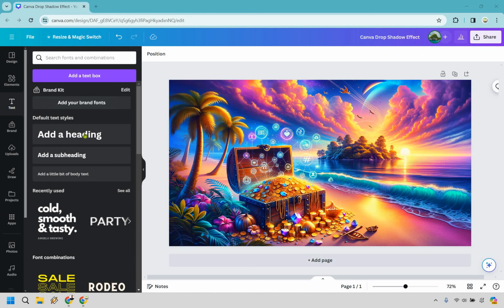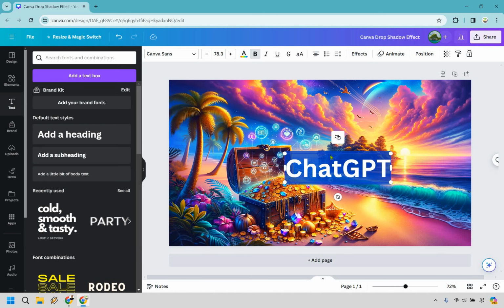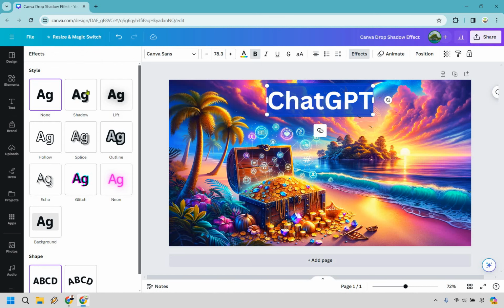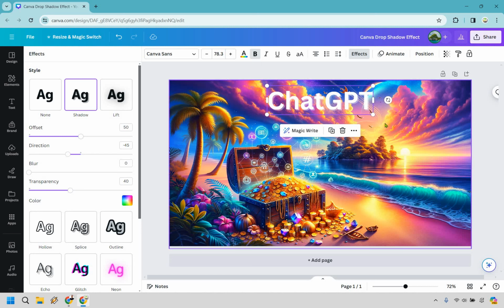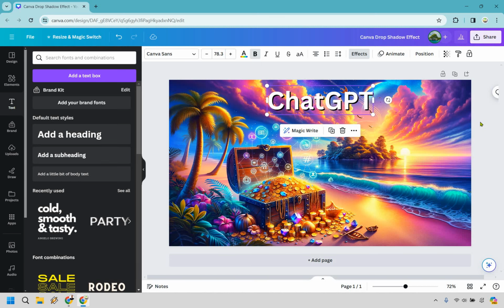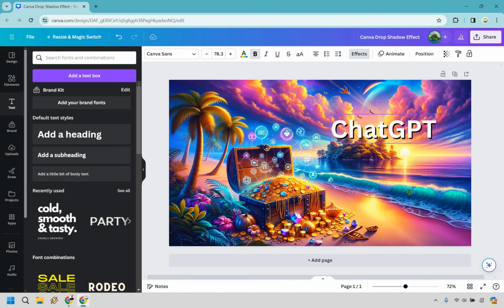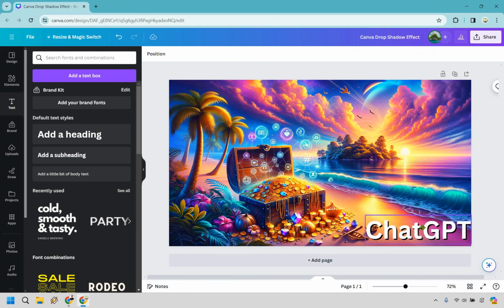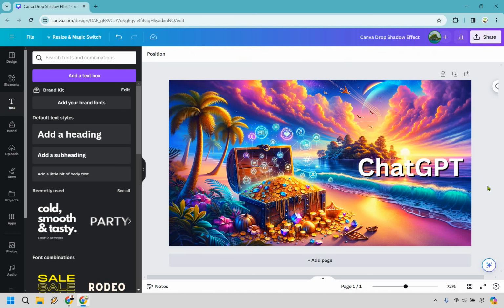Canva Drop Shadow Effect 2024 (How To Add Drop Shadow In Canva)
Canva Drop Shadow Effect

👋 Hey there! Thanks for setting sail to Marketing Island for our Canva Drop Shadow tutorial. Here's the treasure-filled journey I've prepared for you:

🏝️ Canva Drop Shadow Effect: Navigate through the mystical art of adding depth and dimension to your designs with Canva's drop shadow effect. This technique is like the gentle touch of the sun on the ocean's surface, casting subtle shadows that bring your visuals to life, making them pop like the vibrant coral reefs beneath the sea.

🔍 I hope this exploration into Canva's shadowy depths leaves you inspired to cast your designs in a new light, giving them the allure of undiscovered treasures. If this video guides you to the shores of design mastery, be sure to show your gratitude with a thumbs up—it's like sending a message in a bottle filled with thanks!